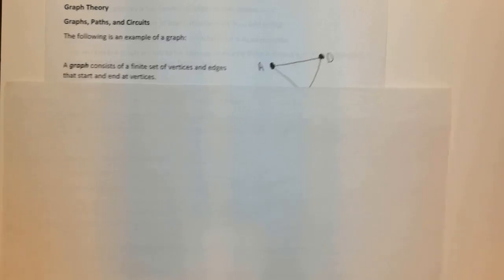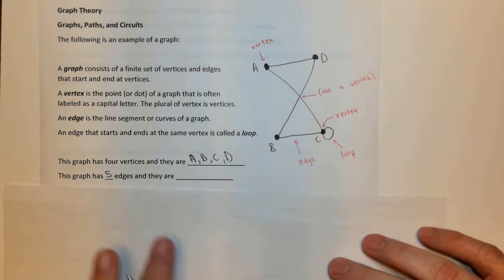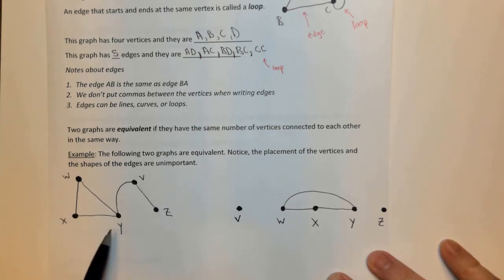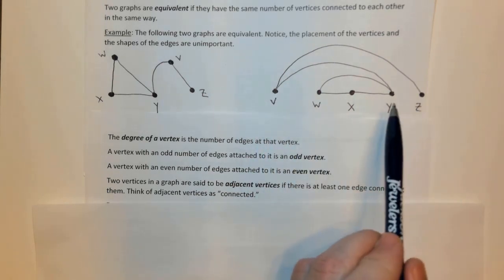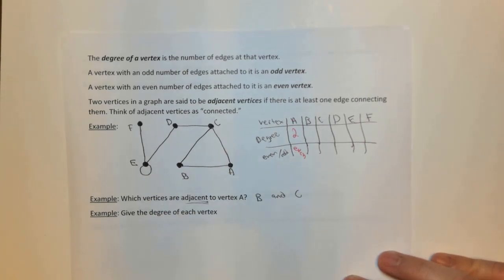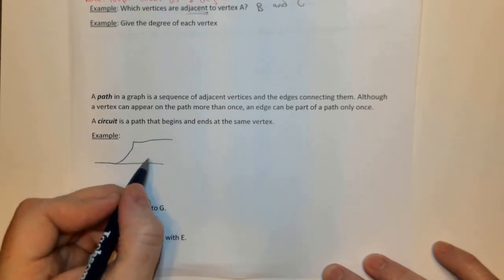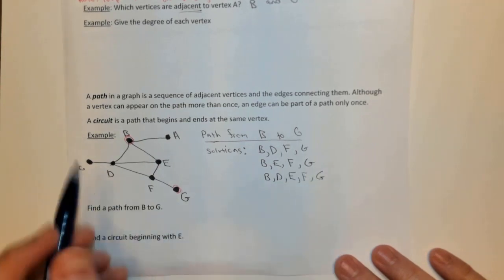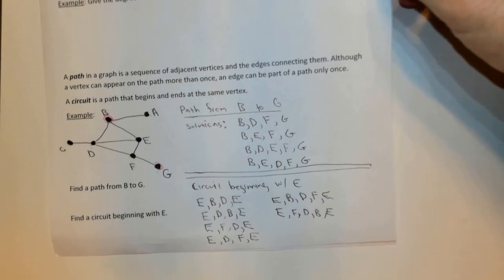Math 1029 14.1: Graphs, Paths, and Circuits